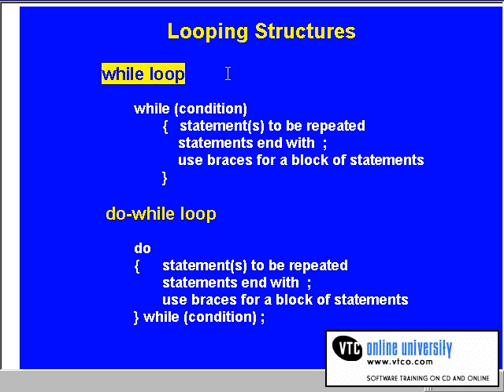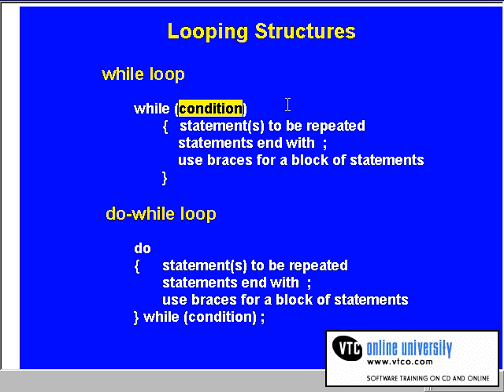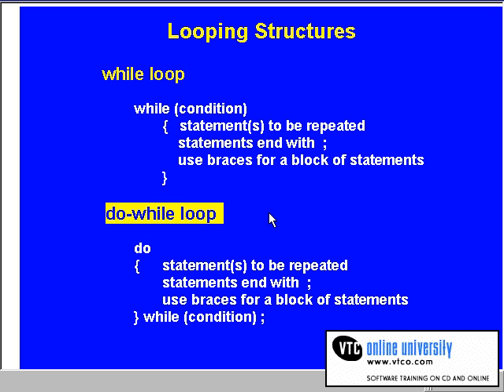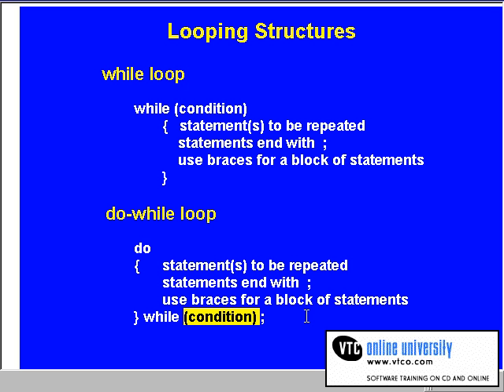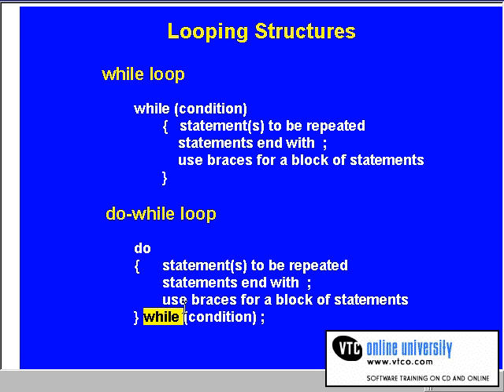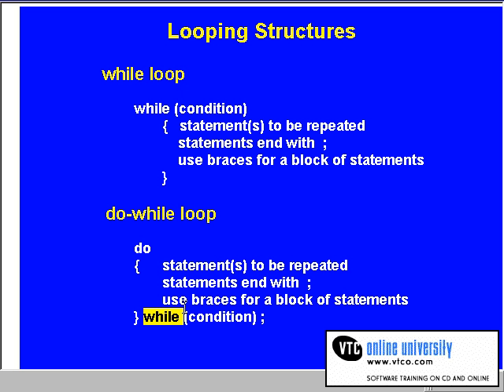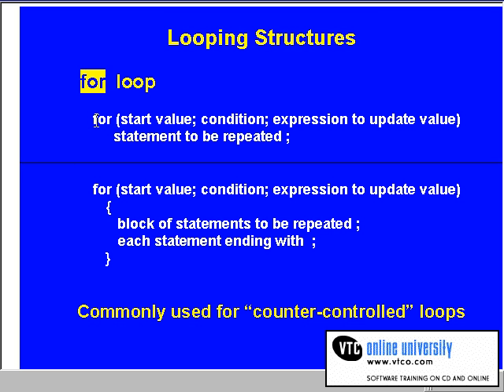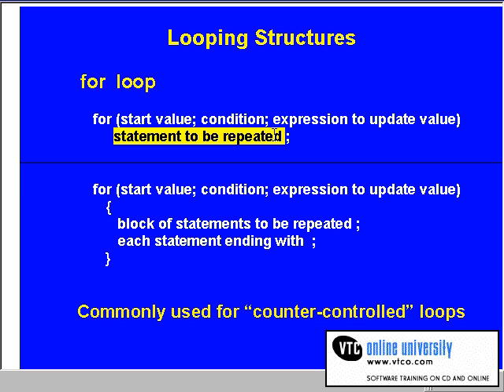Beginning C++ Programming: Lesson 37